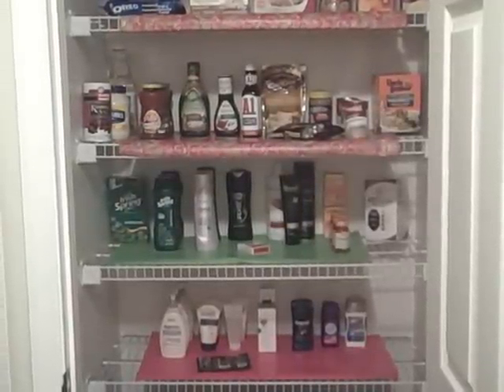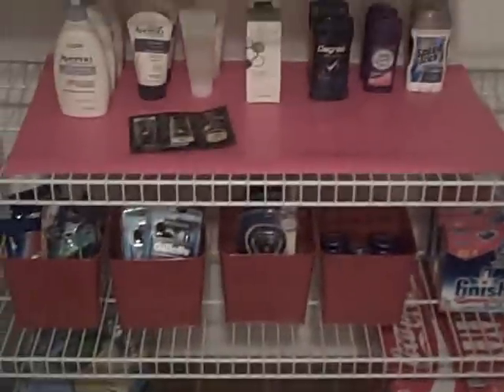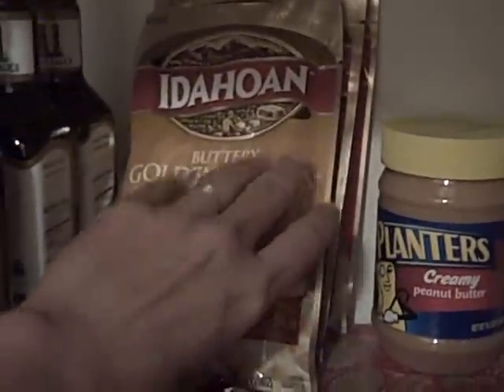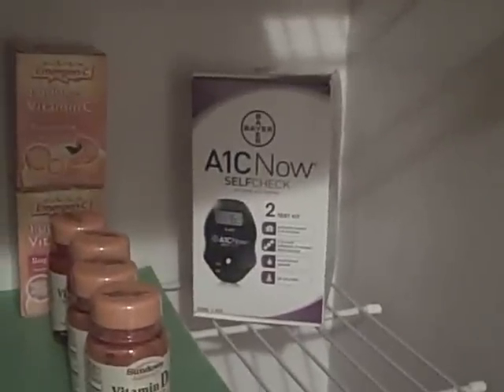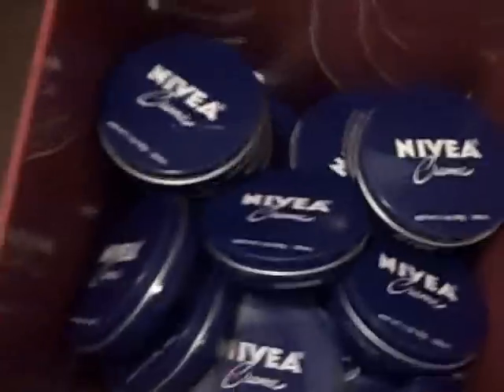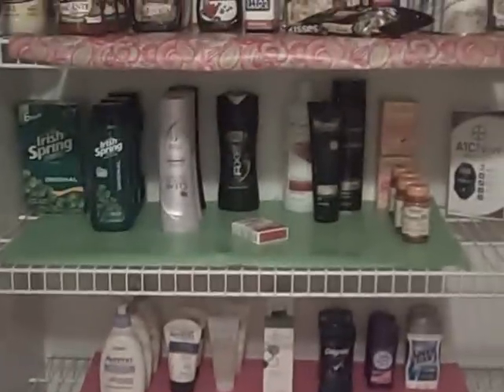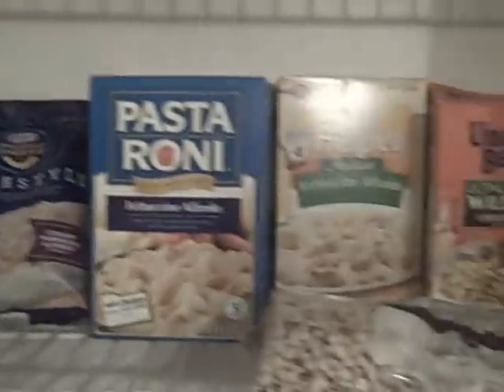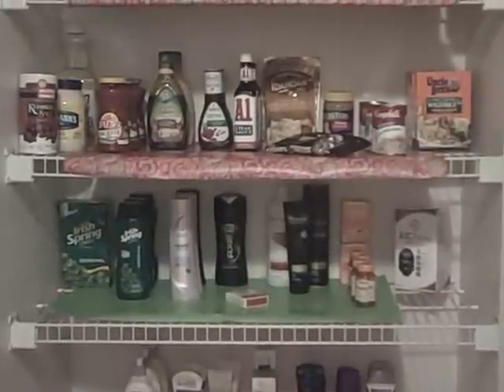My Couponing Stockpile is Growing - January Update on my 2013 New Year's Resolution